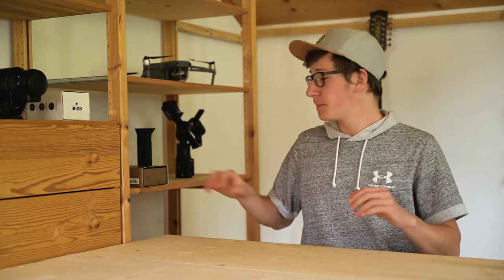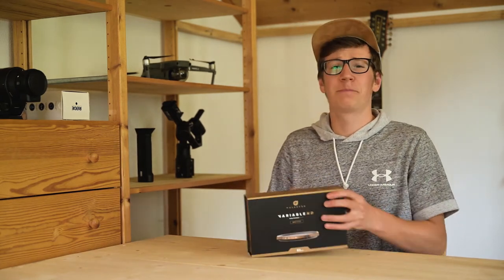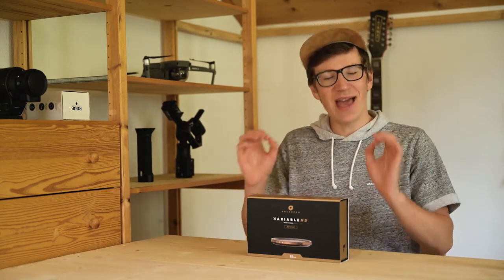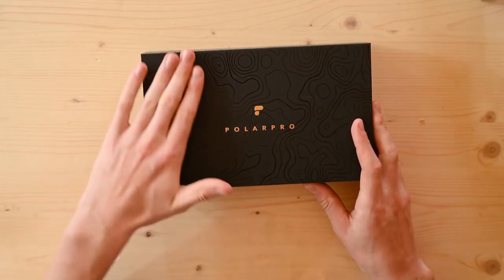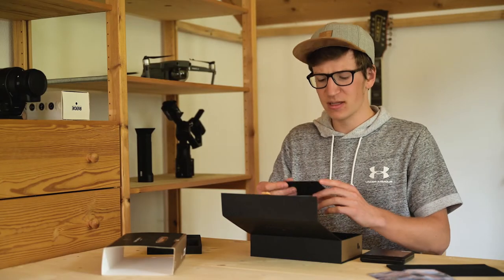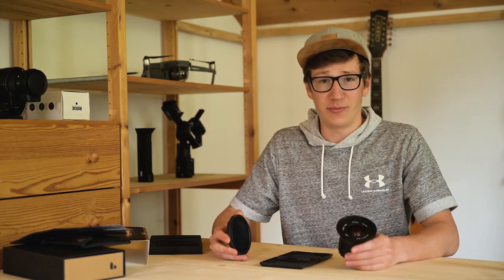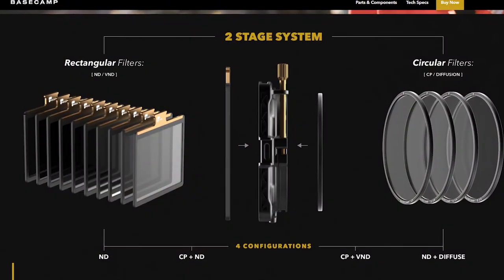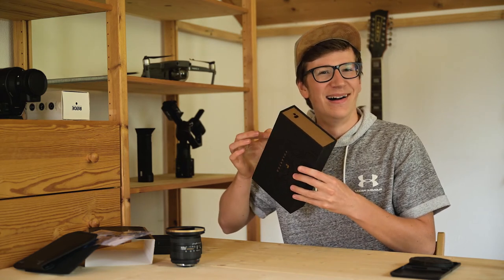Best VND-Filter EVER MADE – Polarpro VND Unboxing & Impressions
That’s all for now. See ya!